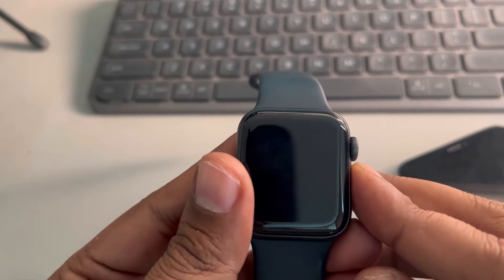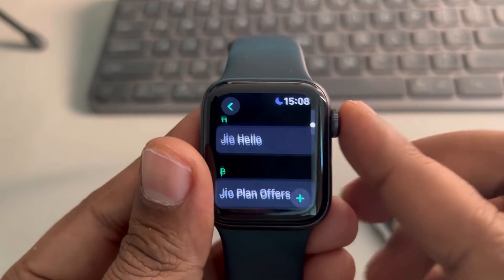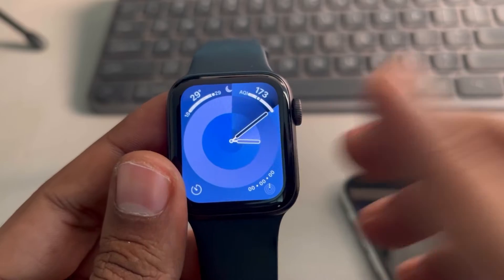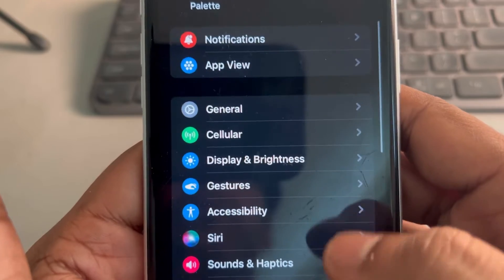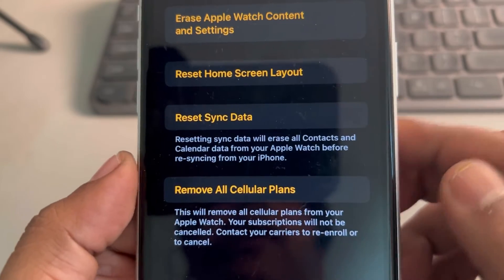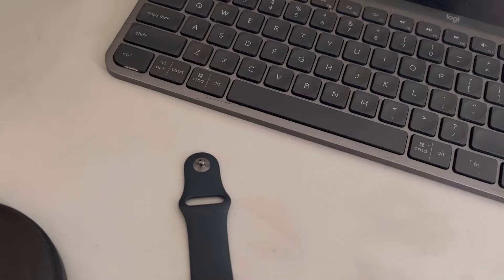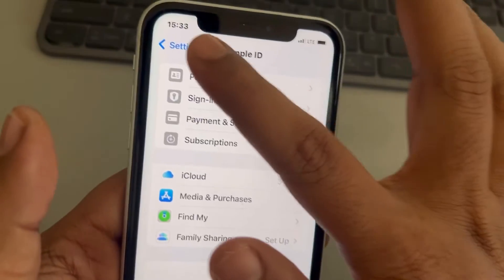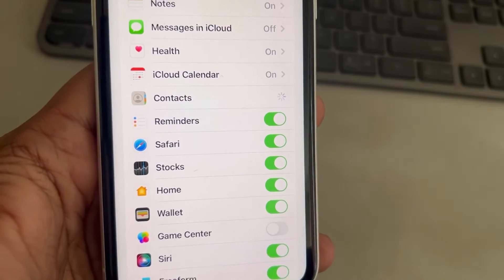Apple Watch not syncing all contacts , missing few contacts : Fix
Apple Watch not syncing all contacts , missing few contacts : Fix. Recently added contacts not showing in Apple Watch